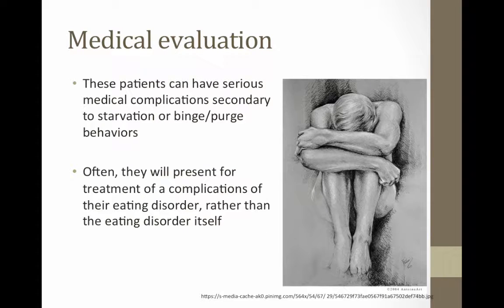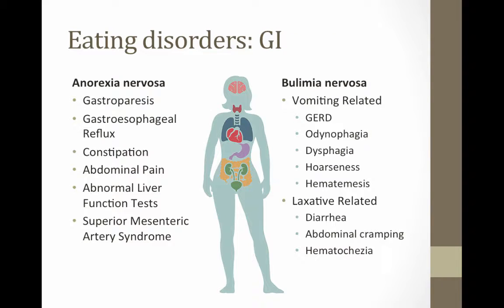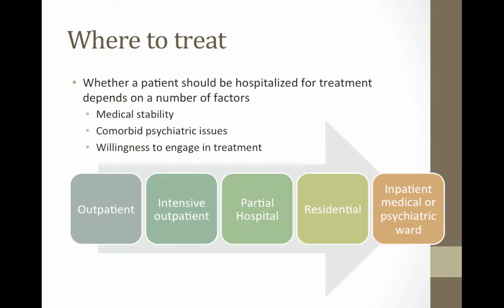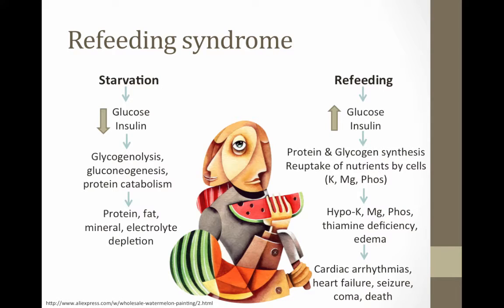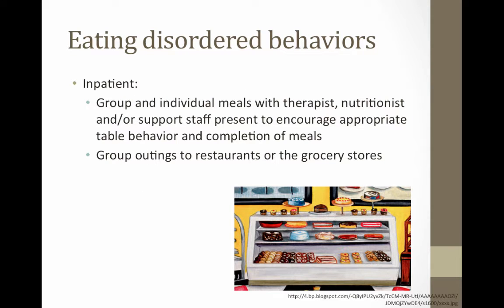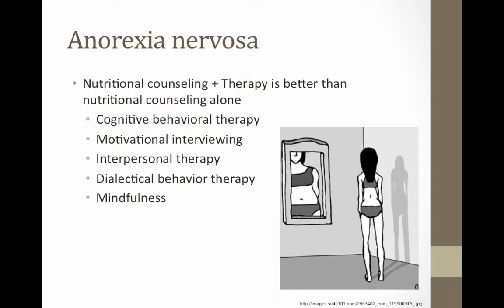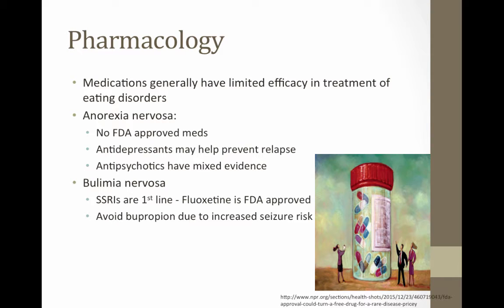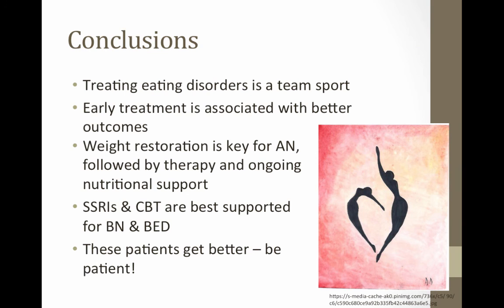Eating Disorder Treatment